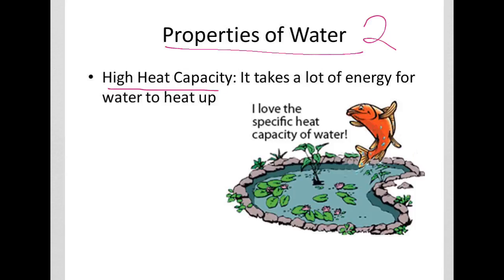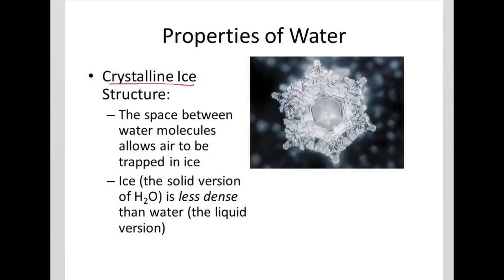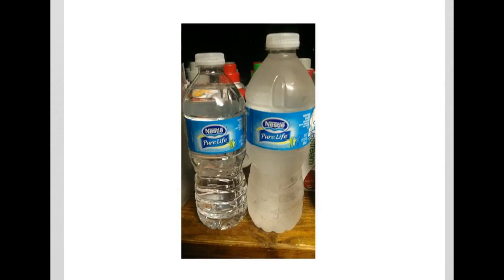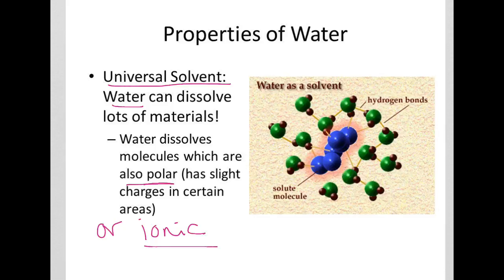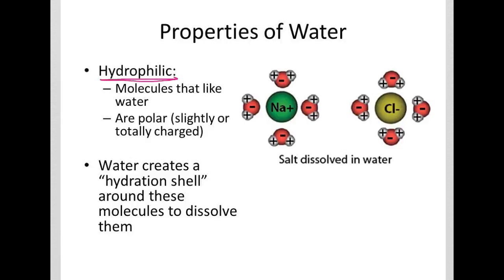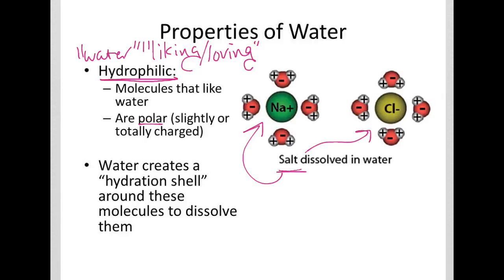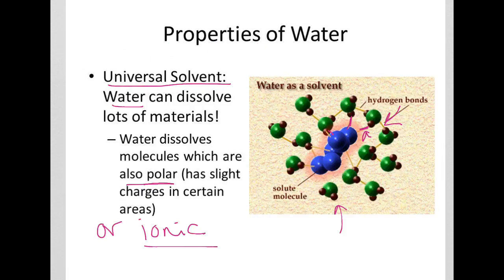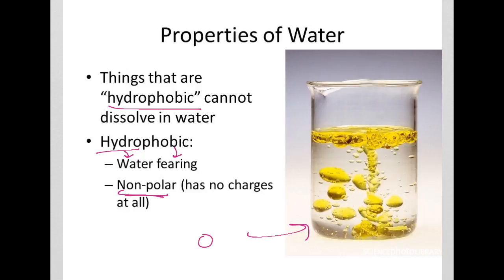Water Properties Part 2